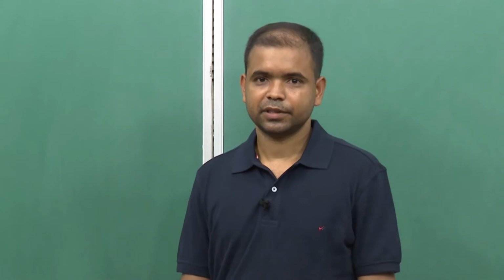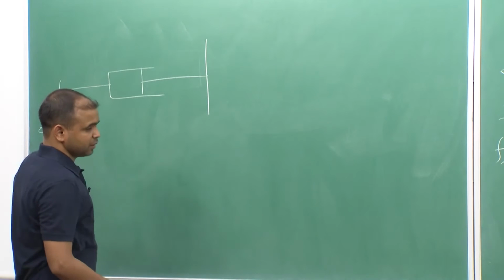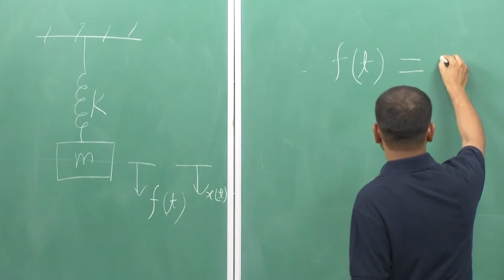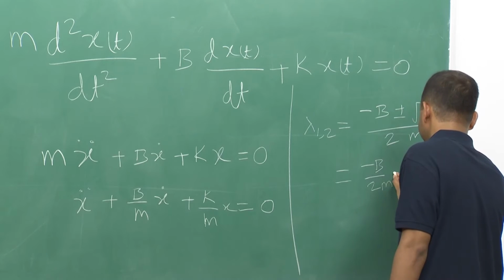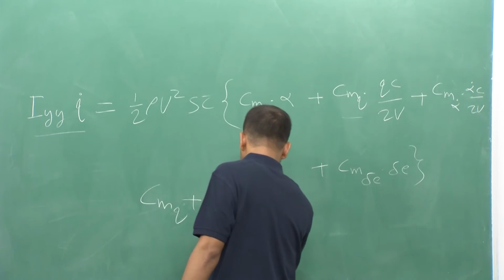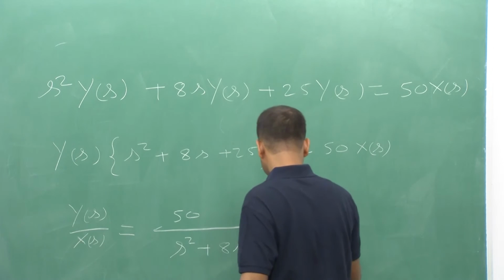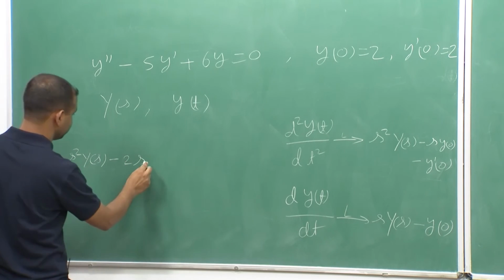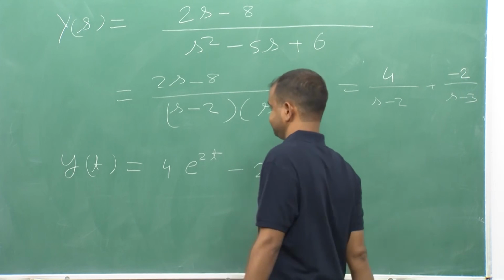Lecture 06 new